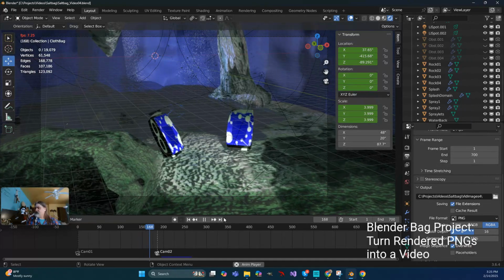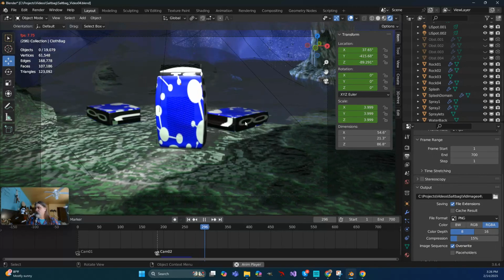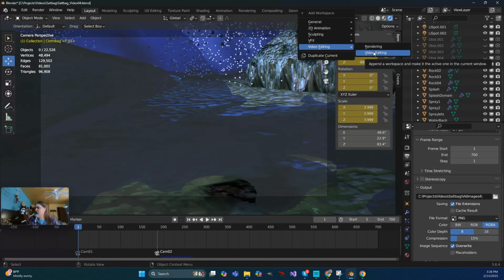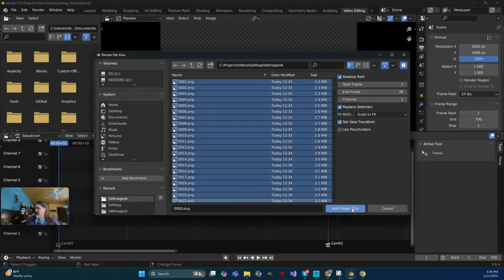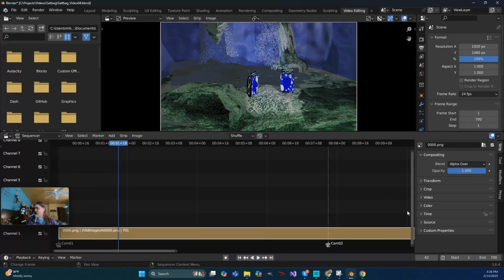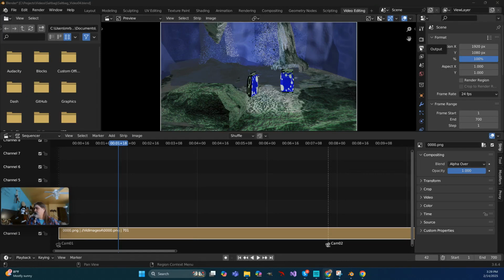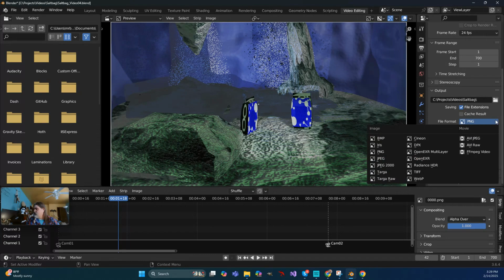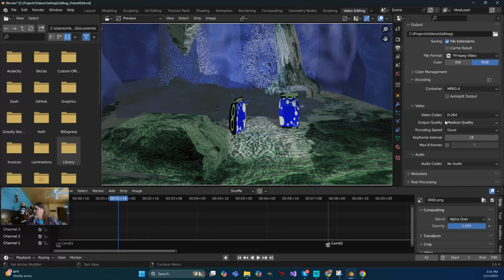Blender Bag Project: Turn Rendered PNGs into a Video